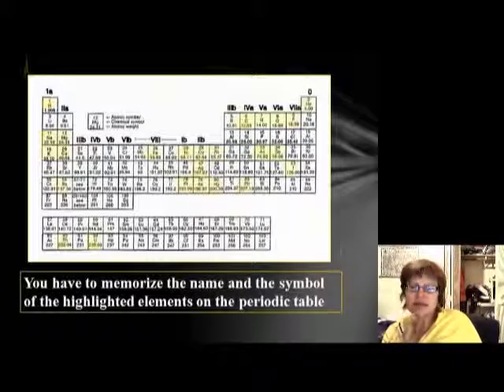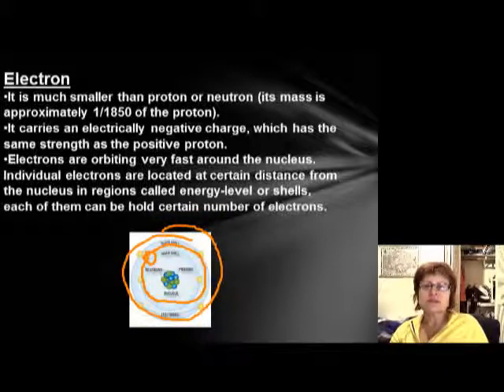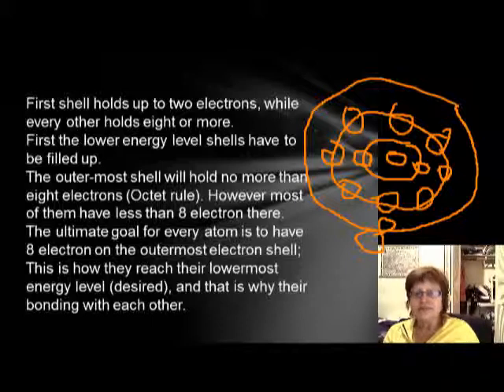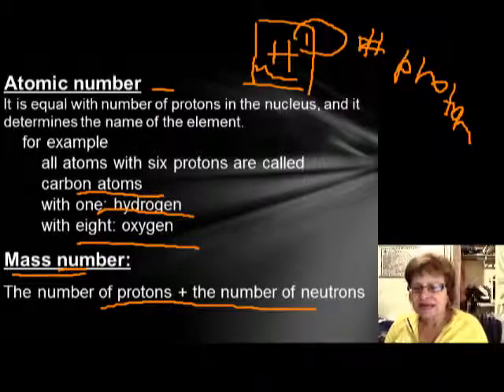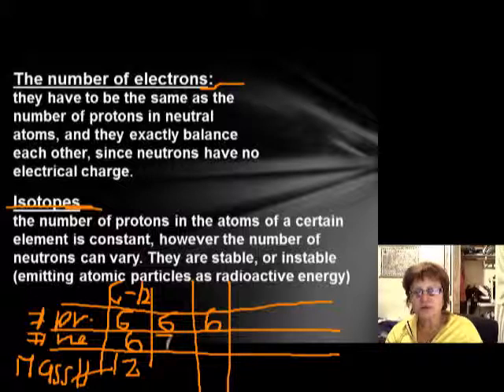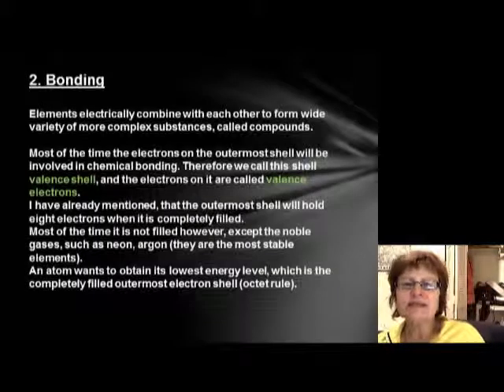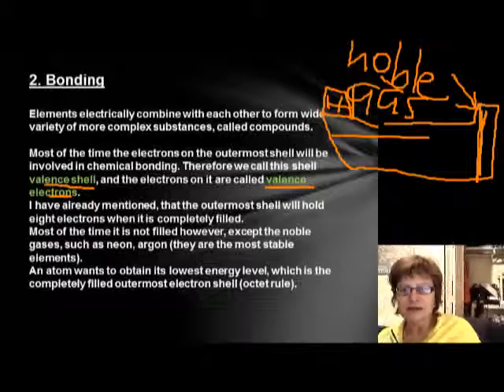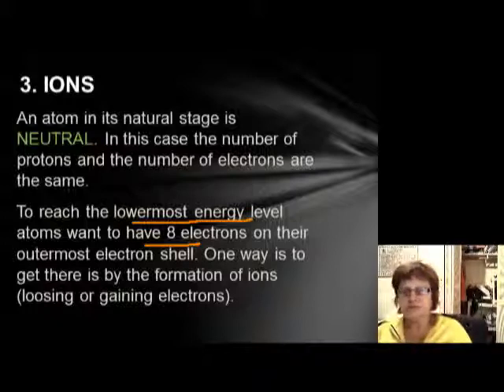Minerals 2.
Slide shows for physical geology